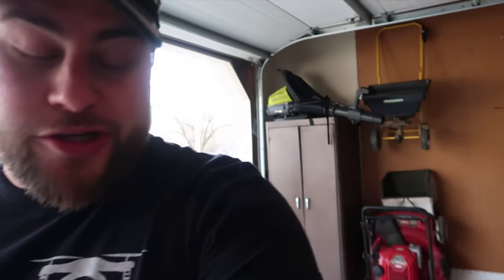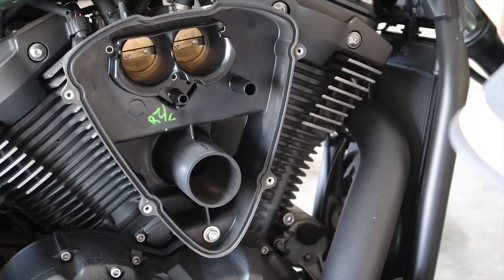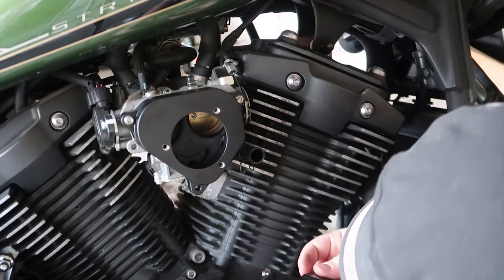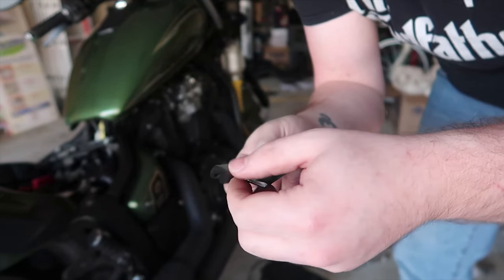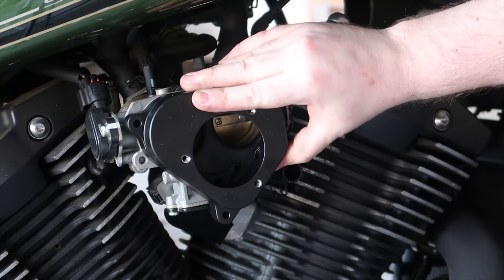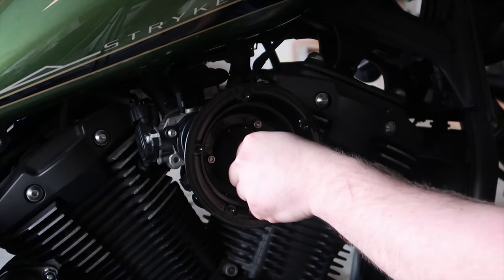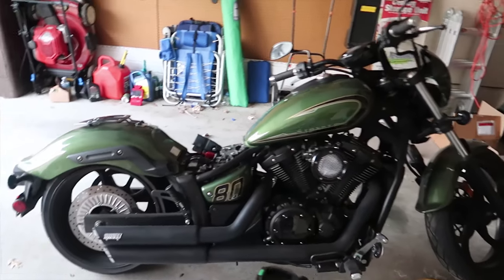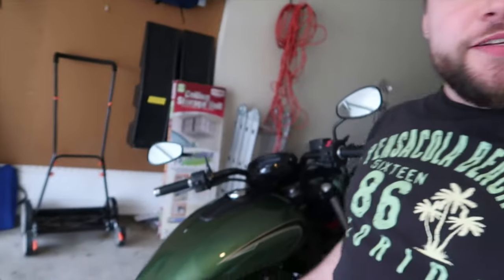How to install a Kuryakyn air filter without instructions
Kuryakyn isn't always good with inserting instructions into their package.  Or the correct bracket.  This is how you figure it out.

PS: Always  know where you tools ran off to!